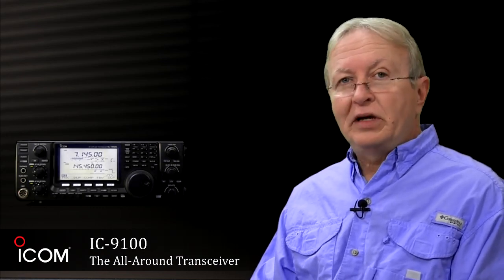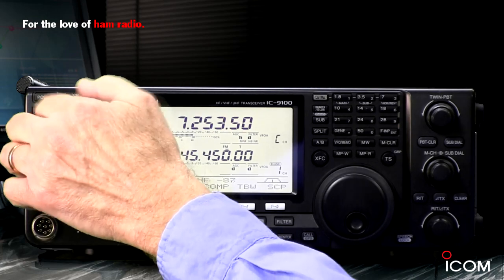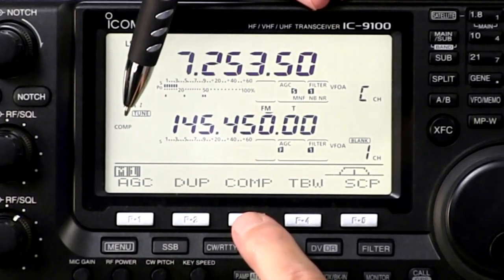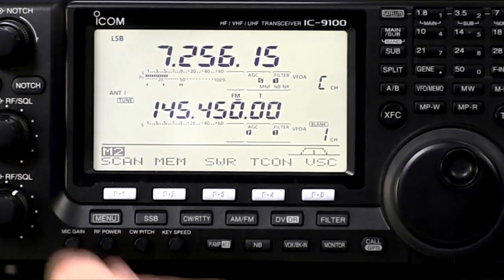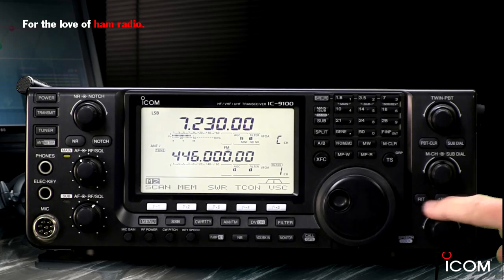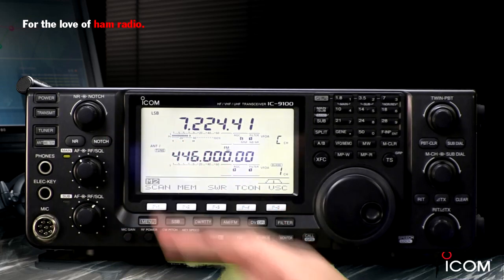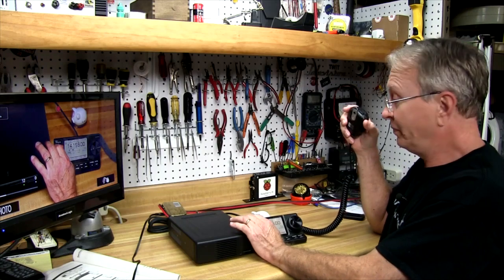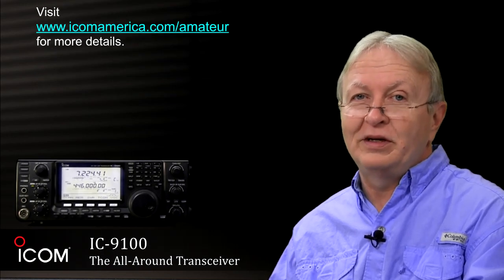IC-9100 Review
George Thomas, W5JDX, of Ham Nation and AmateurLogic.tv provides an in depth review of the IC-9100.